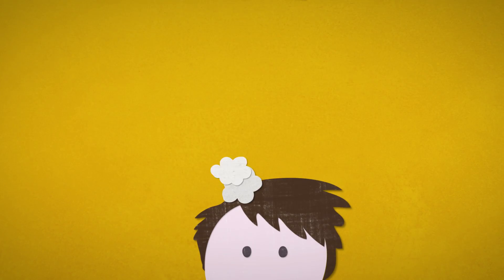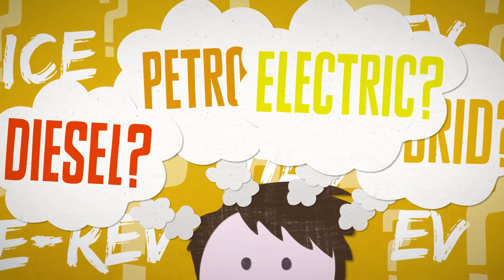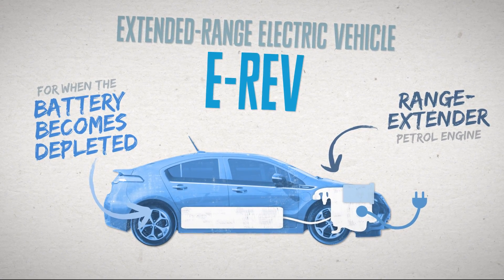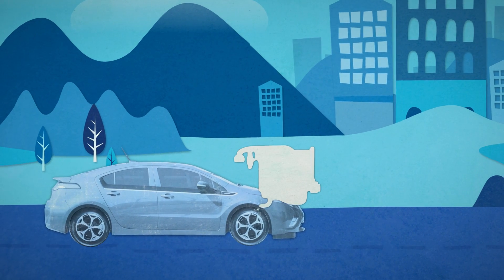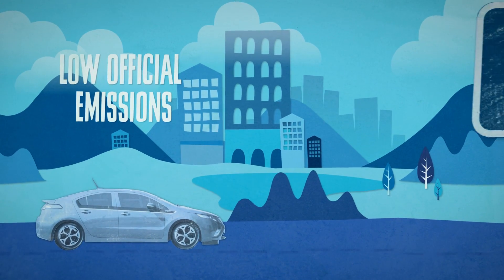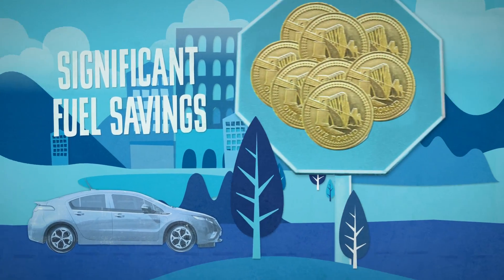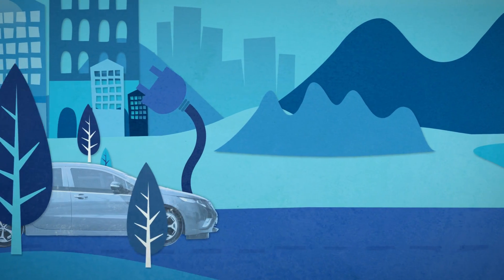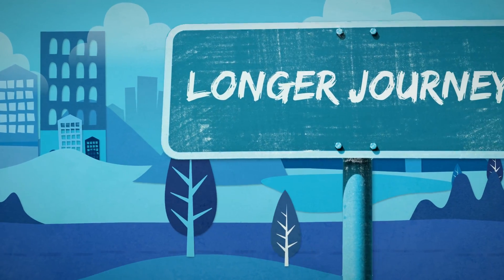Which car is most efficient for you - Extended-Range Electric Vehicle?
'Which car is most efficient for you - Extended-Range Electric Vehicle?' animation, produced by Green Car Guide, and featuring a voiceover by TV presenter Robert Llewellyn, explains about extended-range electric vehicles and guides people about whether this technology is likely to be the most efficient for their driving. This is one of a series of 6 short animations about different car engine technologies. There is also a longer version featuring all the technologies, with a length of around six minutes, as well as a full 10 minute version. To view them all and for more information about low and ultra-low emission vehicles